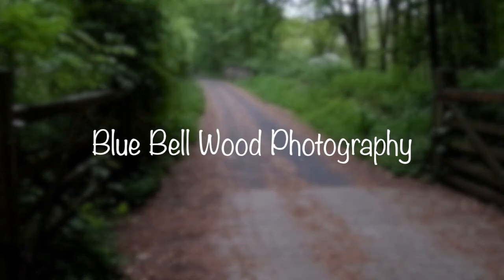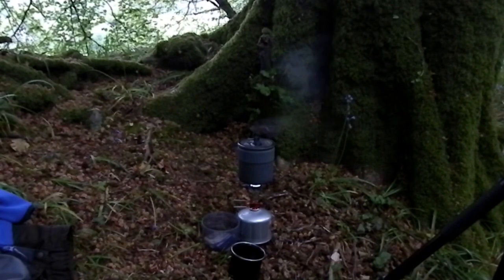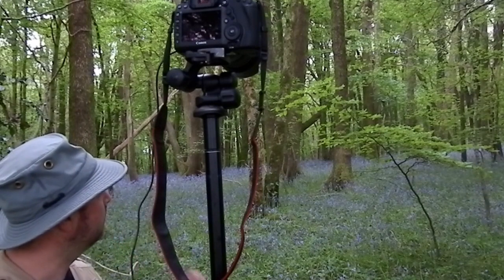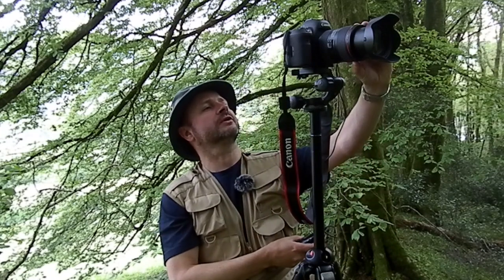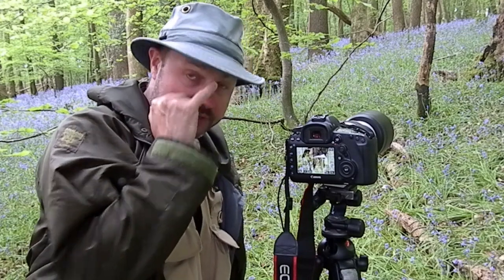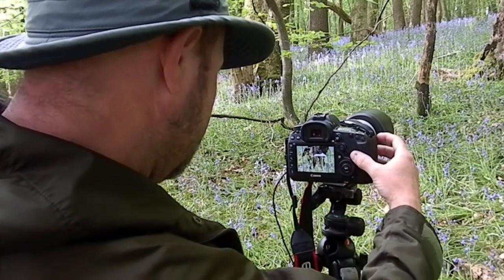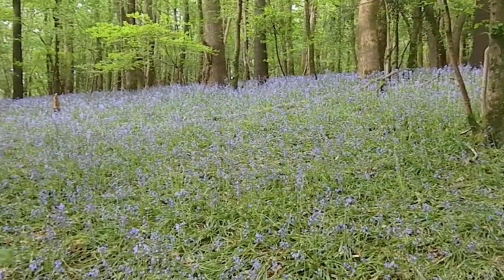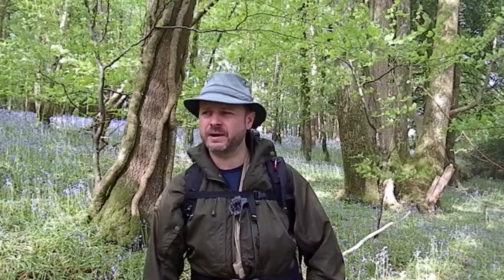Blue Bell wood Photography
In this Vlog I visit my local Blue Bell Wood and come back with some creative and inspiring images. You can join me on my journey hear my thoughts about the compositions, difficulties and how I overcome them. So watch, be inspired to get out and have a go in a wood near you.